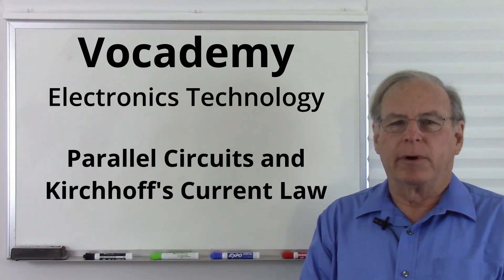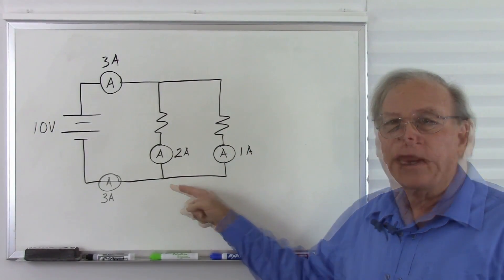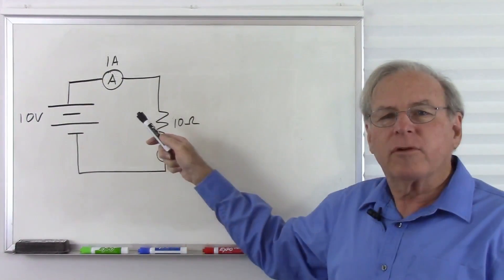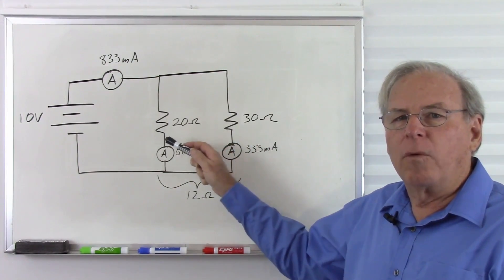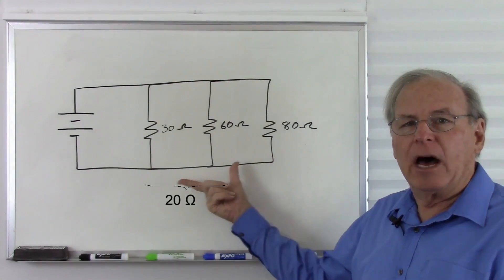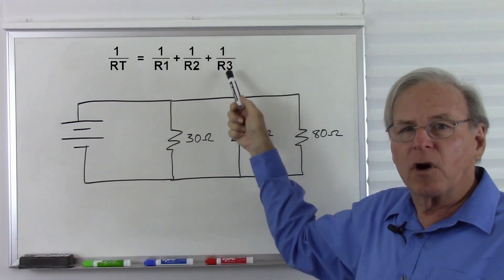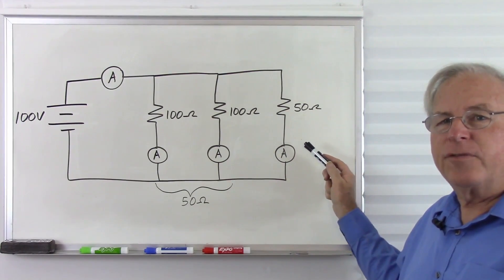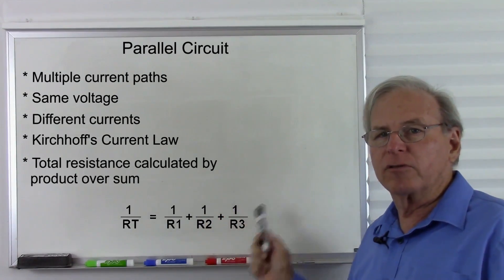Lesson 5 - Parallel Circuits and Kirchhoff's Current Law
Circuits with more than one current path